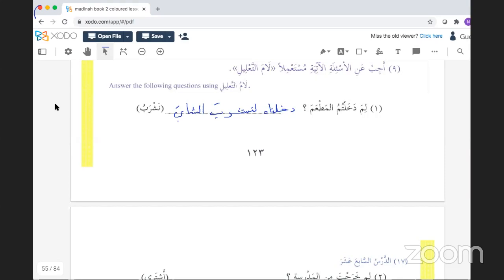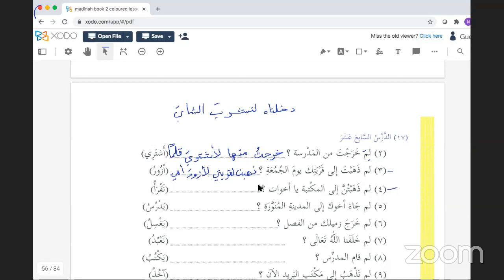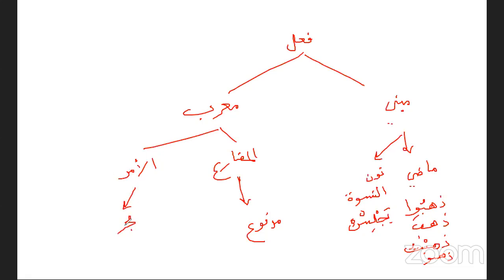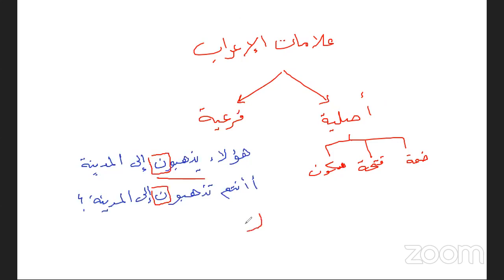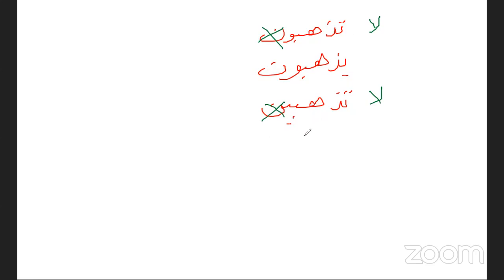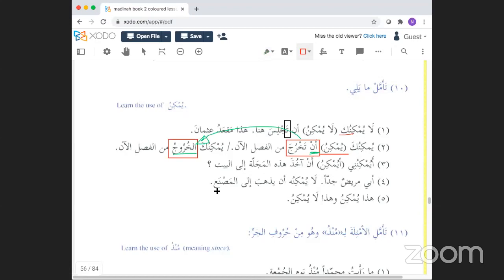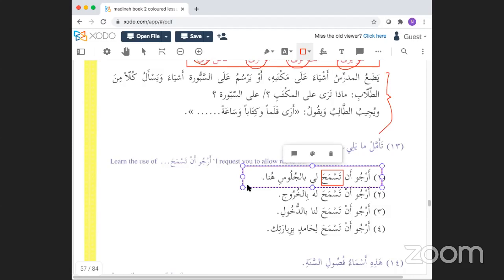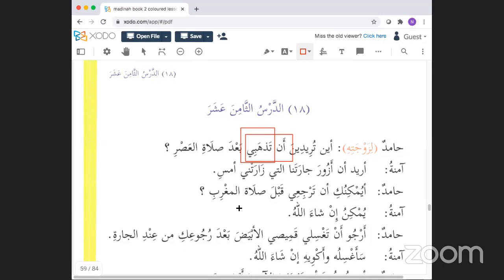Madeenah Book 2 Lesson 17 Part 3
Taught by br Abu Ishaq Nadeem Ahsan Shah